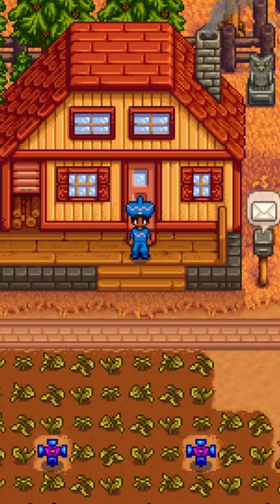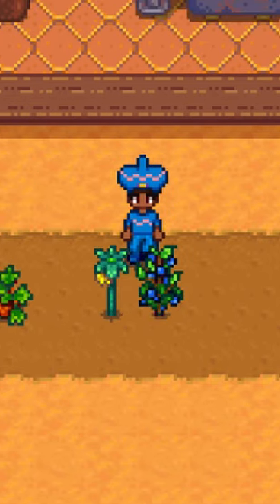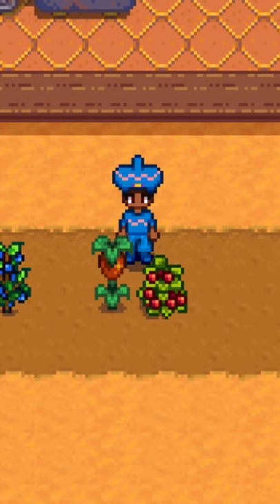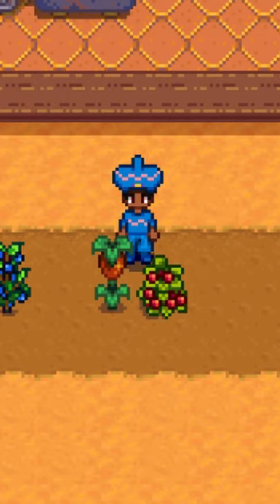The Best Crops For Each Season in Stardew Valley!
Hello there! Welcome back to another Stardew Valley video, where we go over the most profitable crops to plant by season!